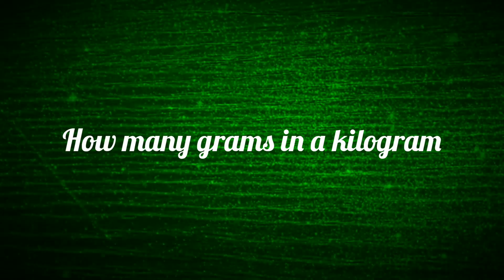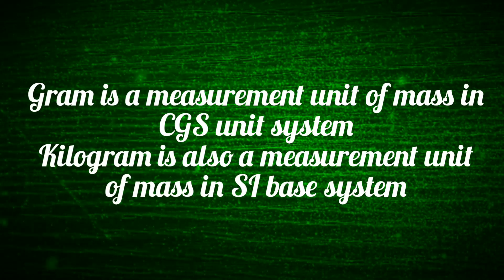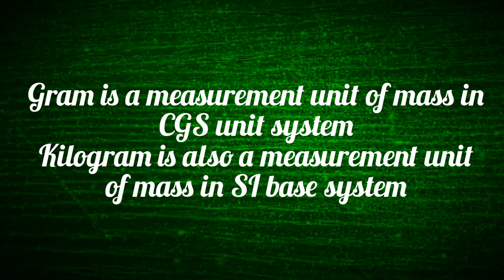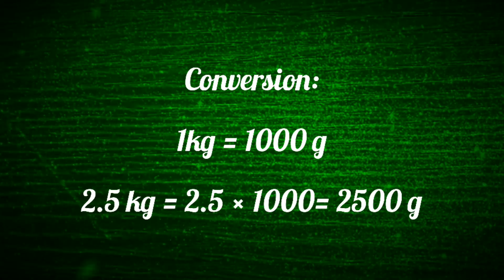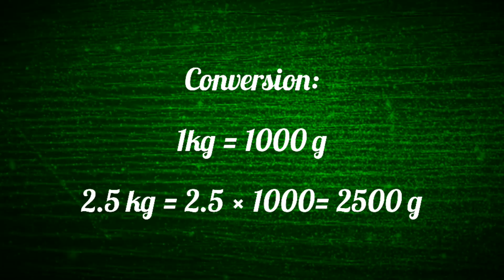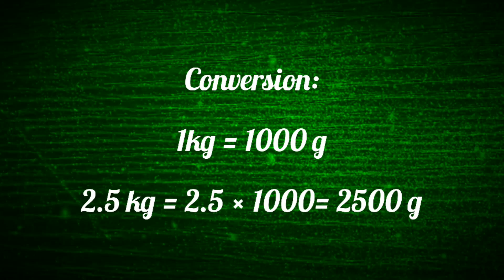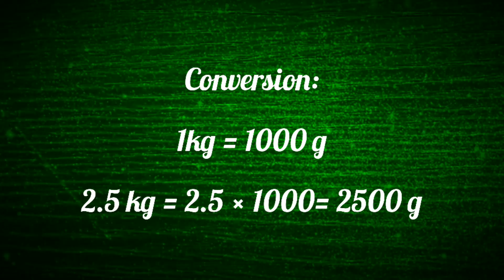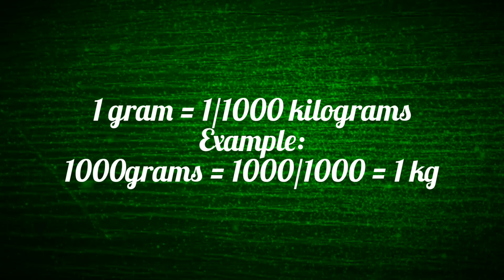How many grams in a kilogram | 1 kg how many grams